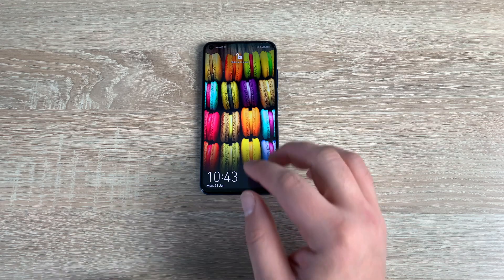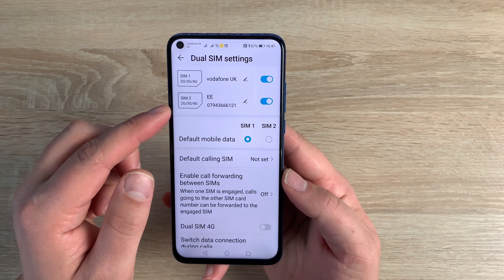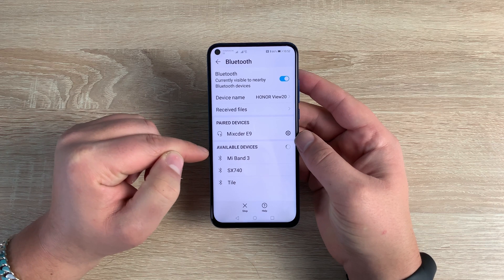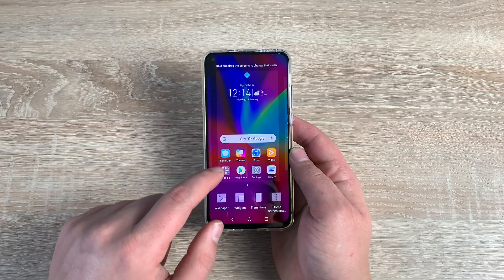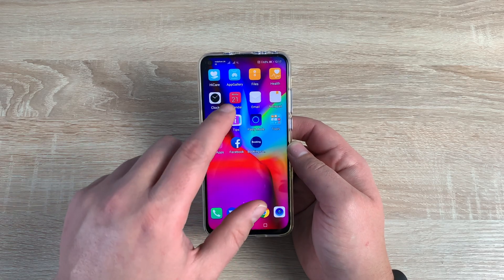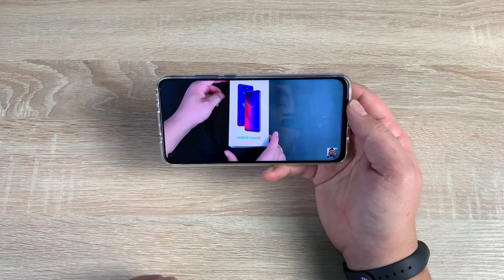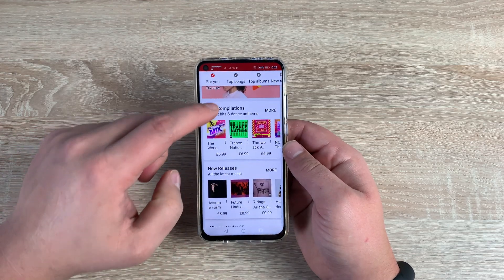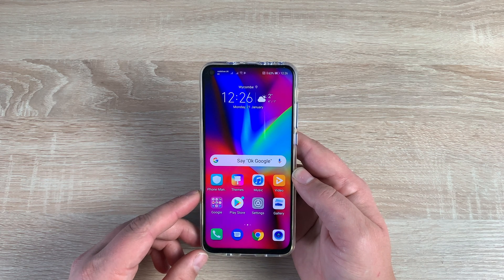Honor View 20 Basics Tips and Tricks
In this basic video for the Honor View 20 I go through all different tips and tricks so you can enjoy and make your new Honor View 20 yours.

What I have covered in this video,

Insert dual sims
connecting to WiFi
connecting to Bluetooth device
Home screen and buttons
Wallpapers - widgets - settings
App draw
Notch choice
All view apps
Google account
Google Play store
system navigation
Accessibility options